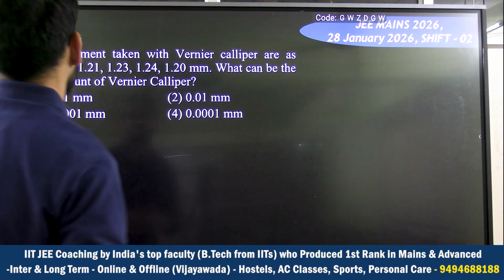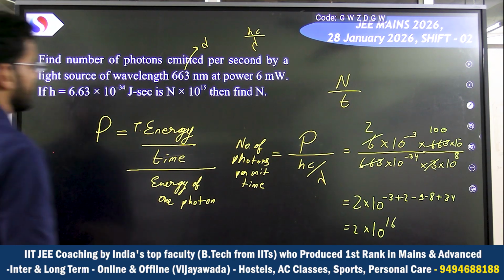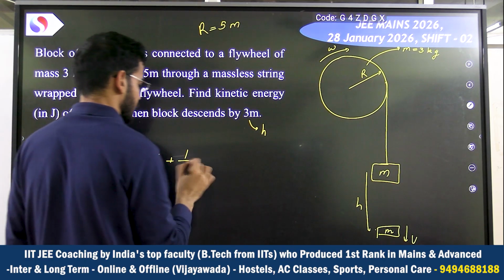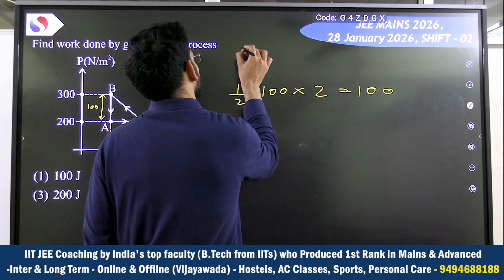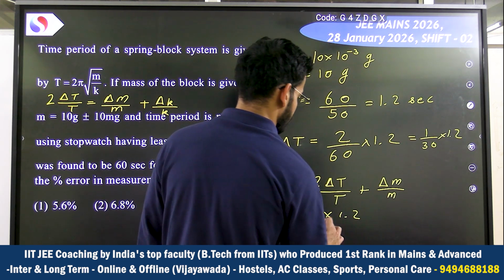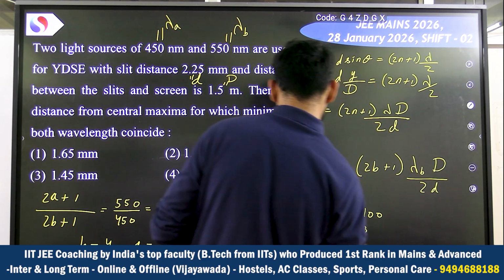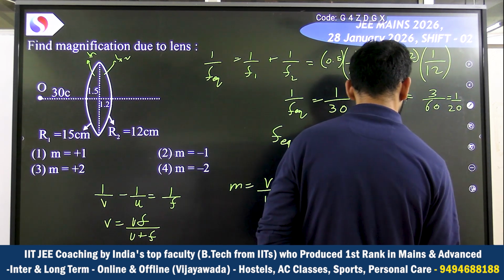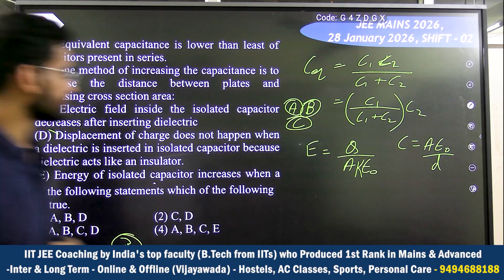JEE Mains 2026 | Physics January 28th Shift 2 Discussion | Best IIT/NEET Academy in Vijayawada